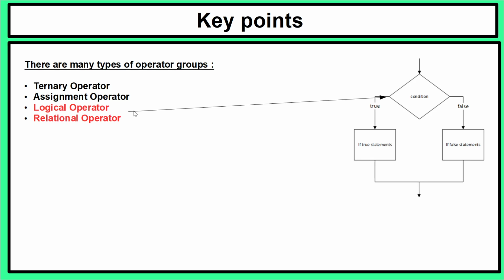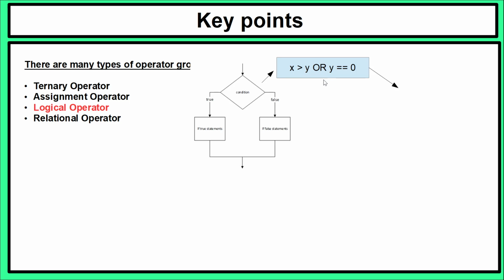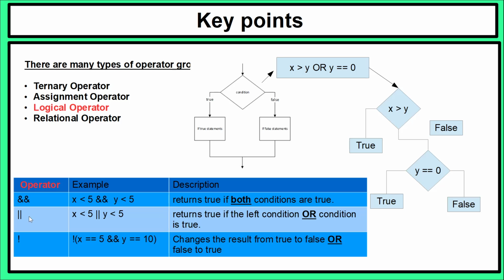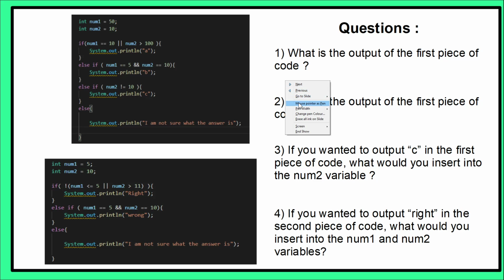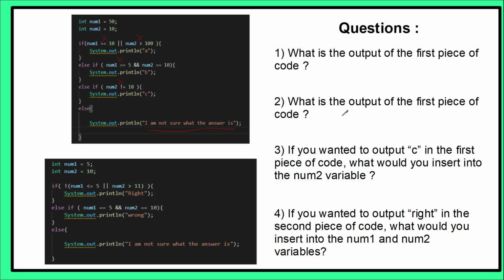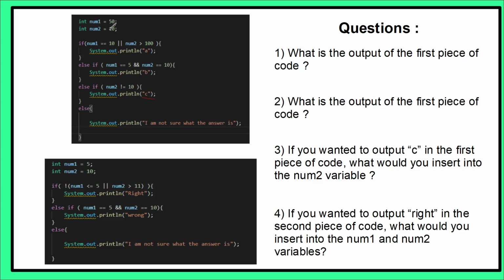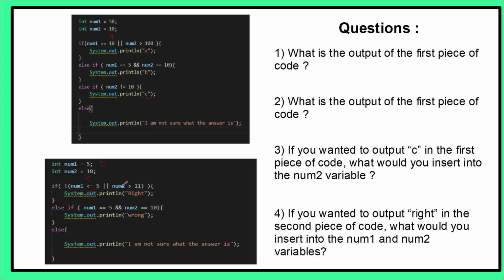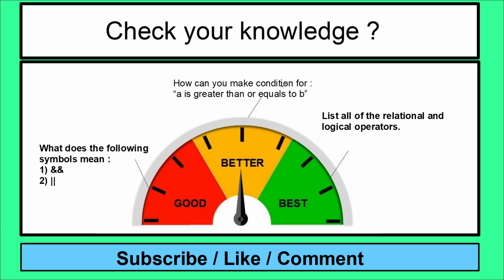4.3 - Java MTA - Iteration and Selection - Logical and Relational Operators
This is part 4 of the course, and in this sections we will be looking at all the operators you need to know for the exam